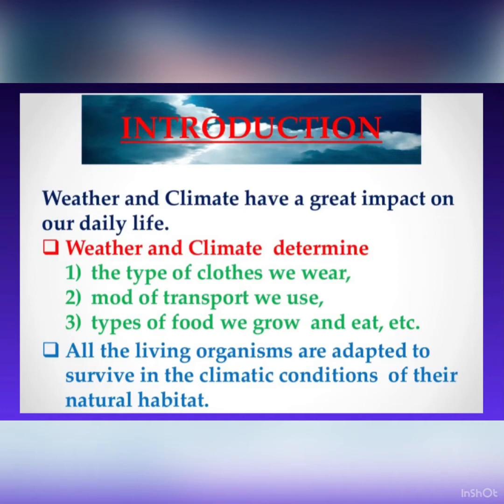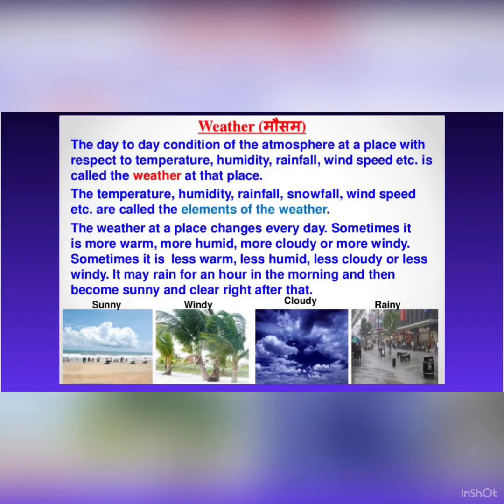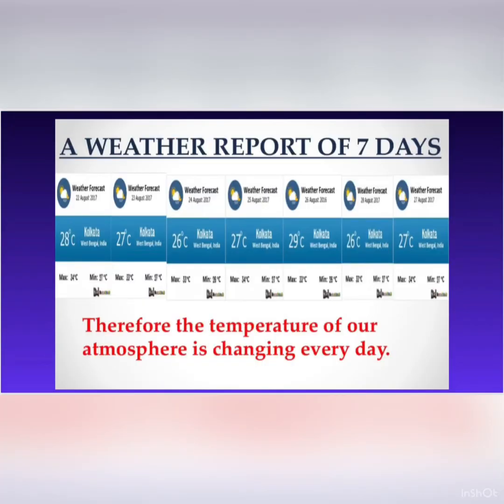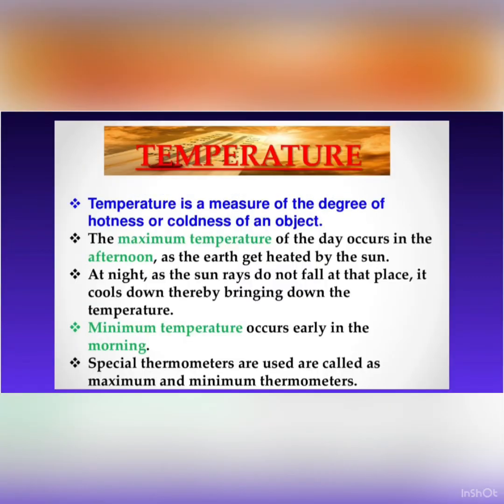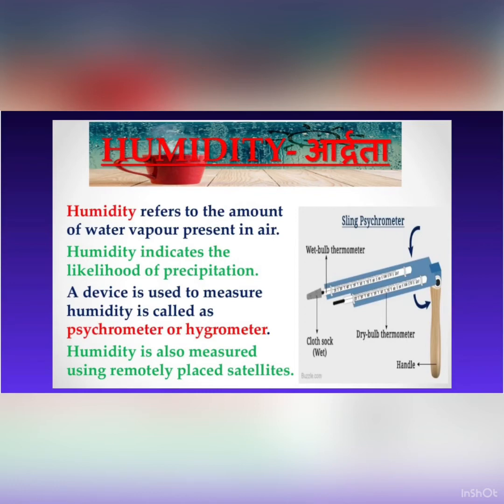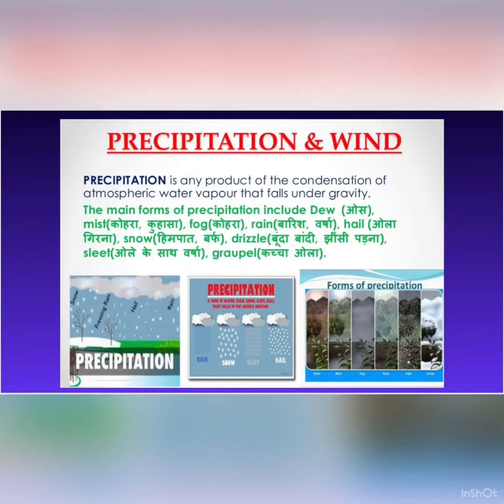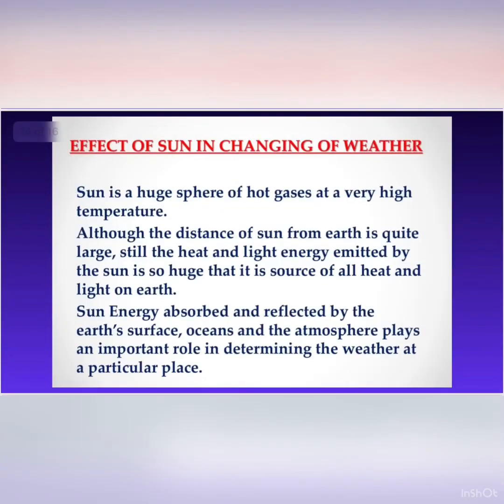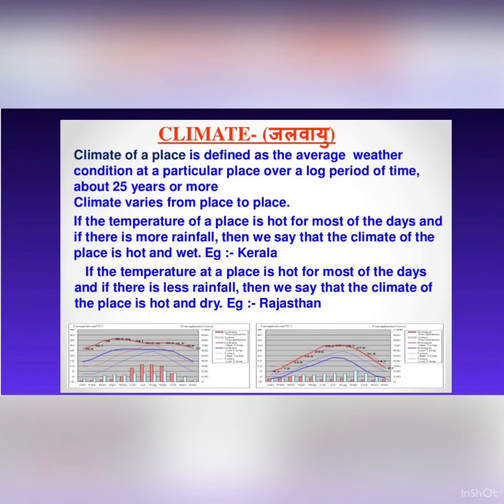Science Ch -7 Weather & Climate Part-1 (VII)